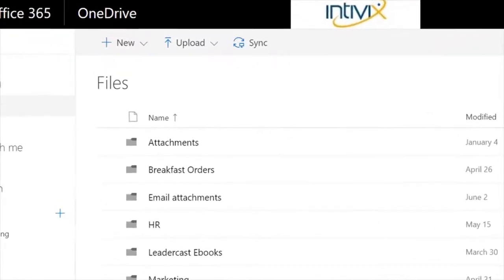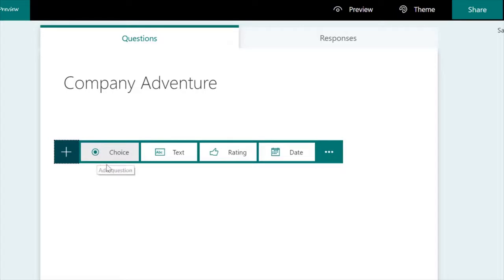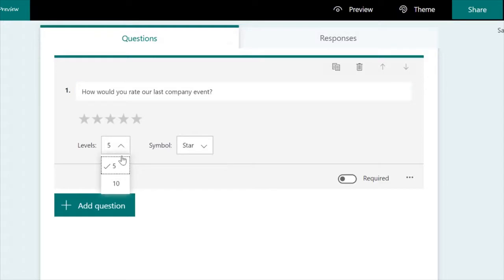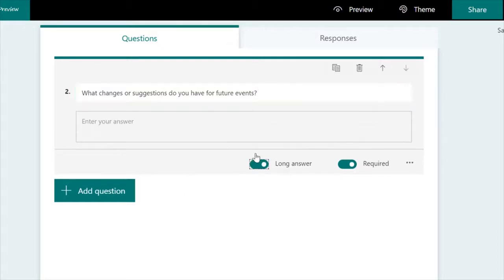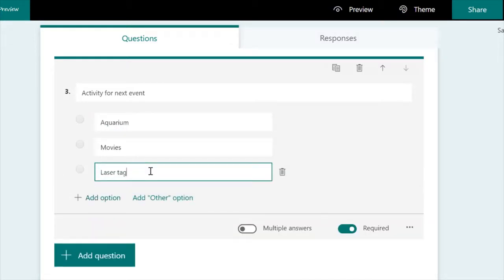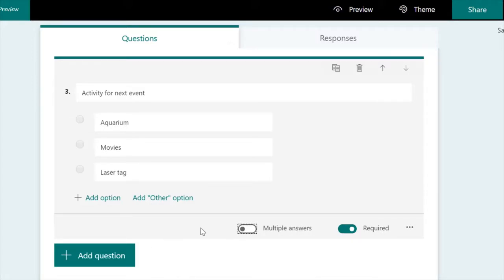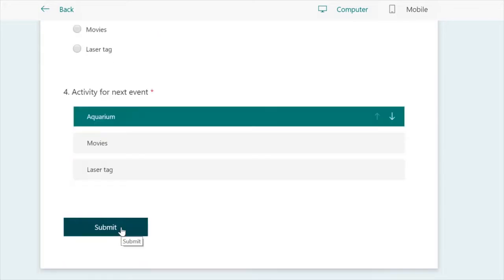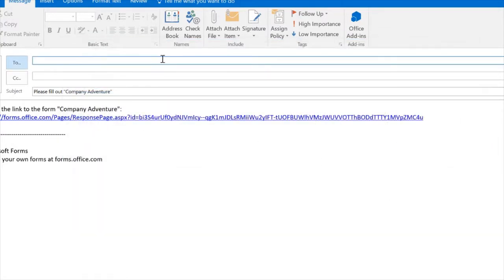Tips & Tricks - How to Create an Excel Survey | Intivix: IT Services